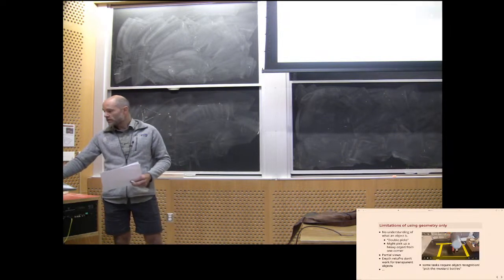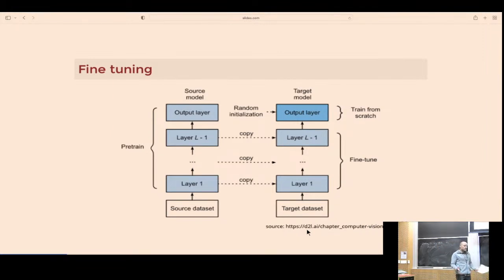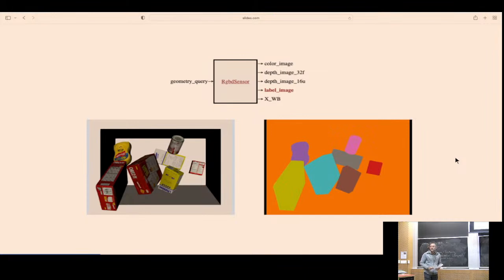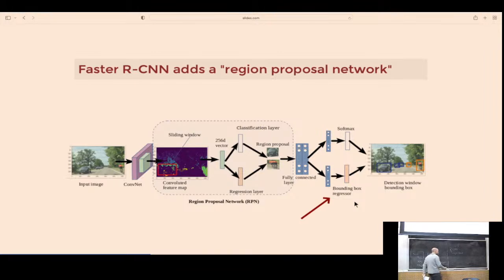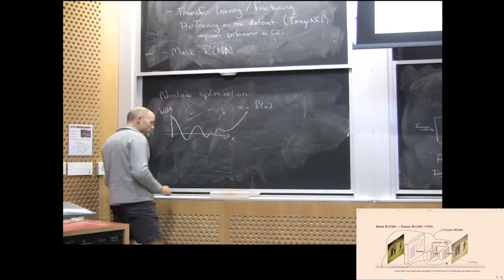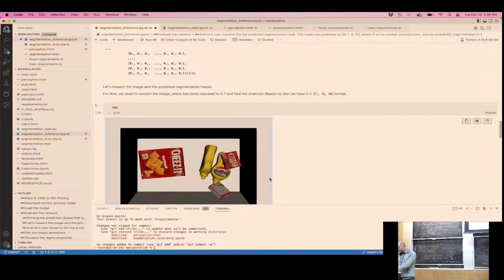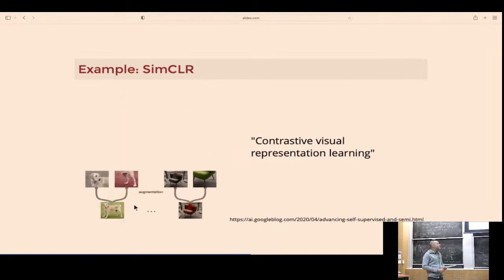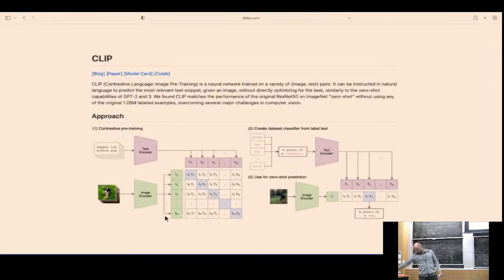Fall 2022 6.4210/2 Lecture 11: Deep perception for manipulation (part 1)